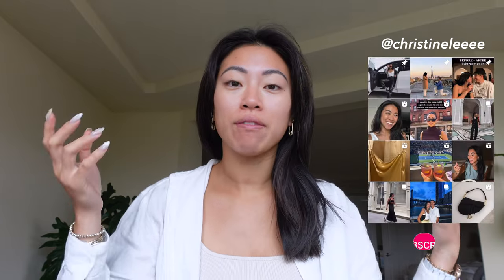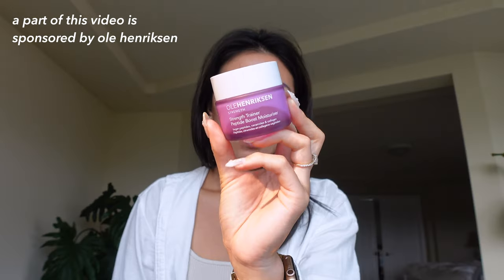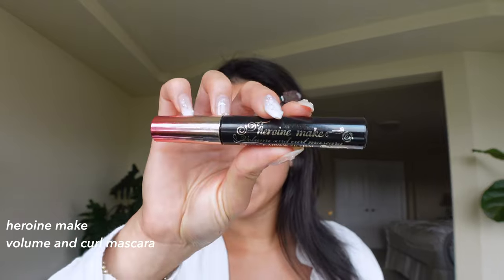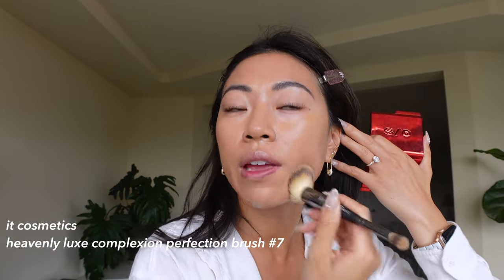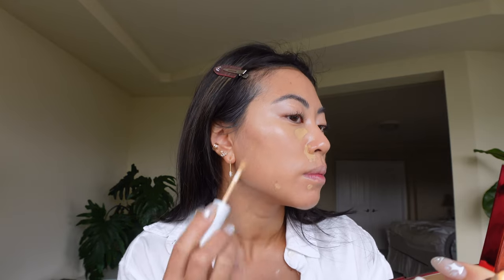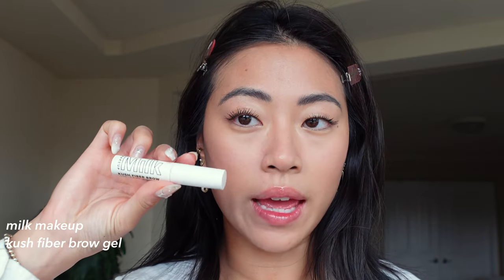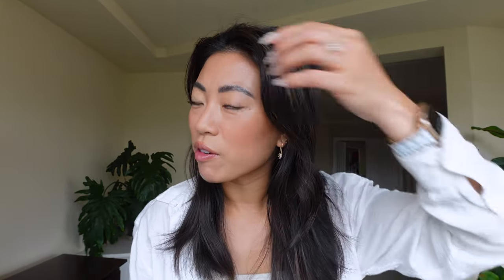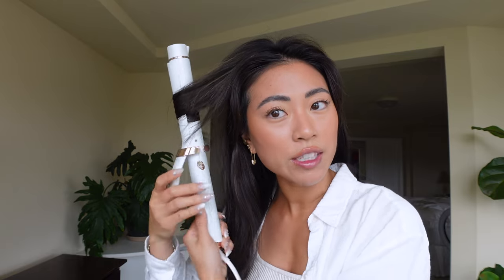15 minute makeup for beginners! back to school / everyday makeup ✨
This has been my daily skin prep & easy makeup routine lately! Linking all the products below 🤍 Thank you Ole Henriksen for sponsoring a portion of today's video! Pick up the strength trainer peptide boost moisturizer

MEASUREMENTS
Height: 5’6”
Weight: 135lbs
Chest: 34A
Waist: 26”